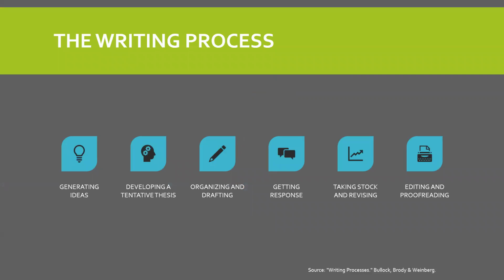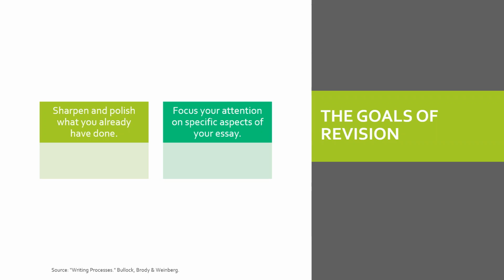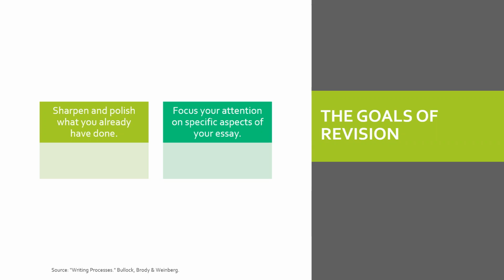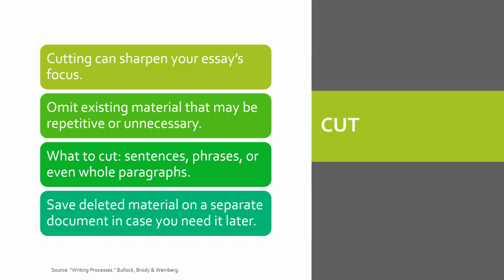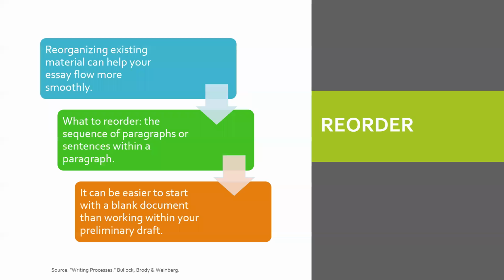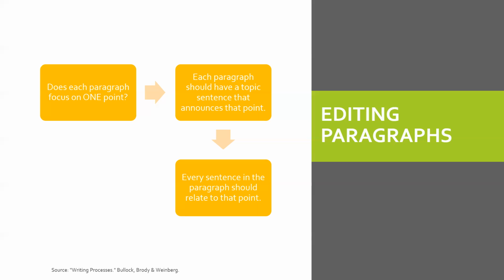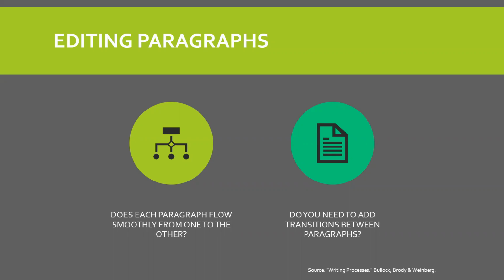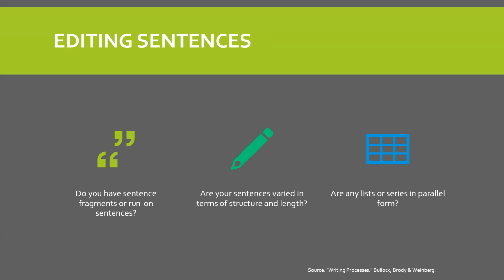Revising and Editing Essay #3